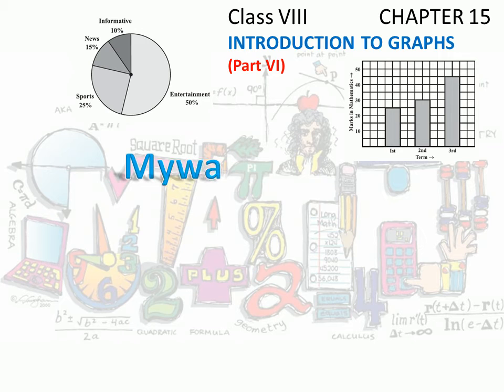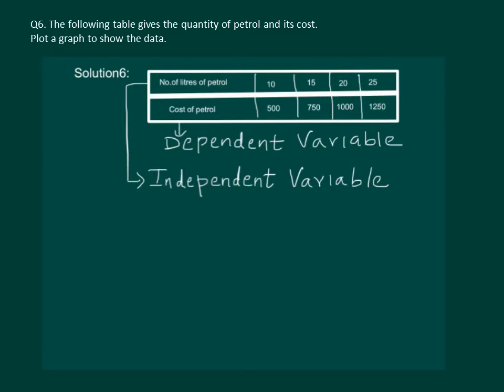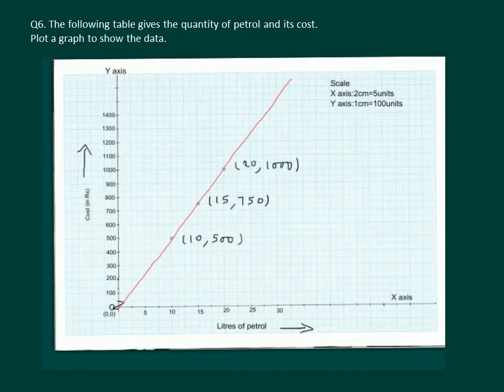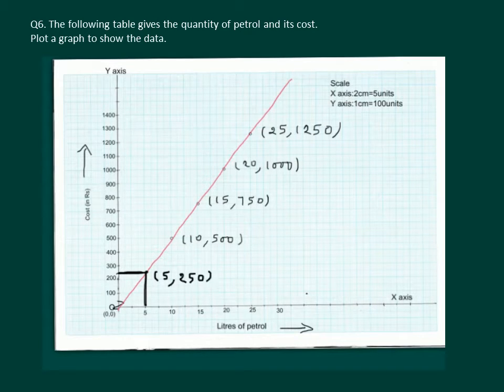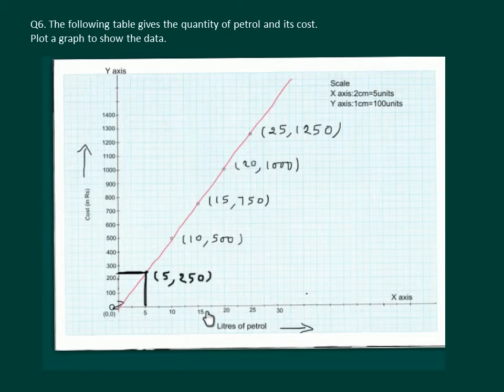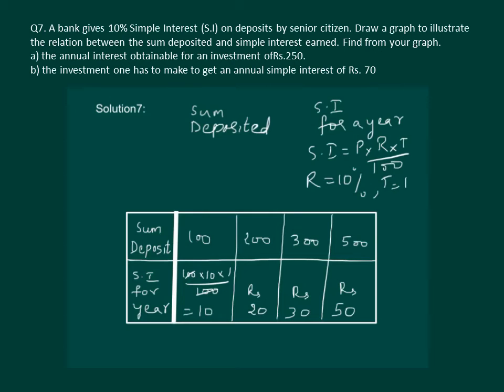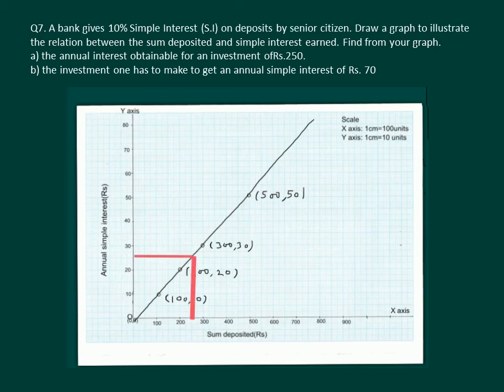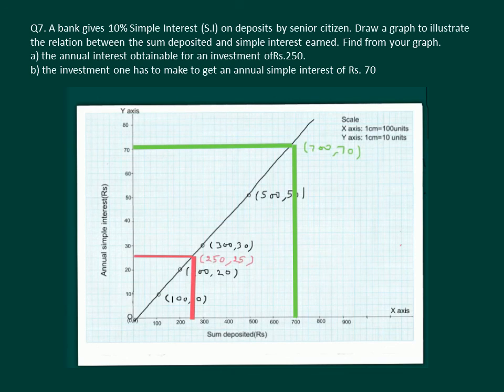Math Class 8 Chapter 15 Part VI|Introduction to graphs